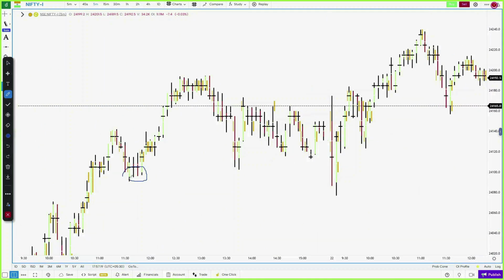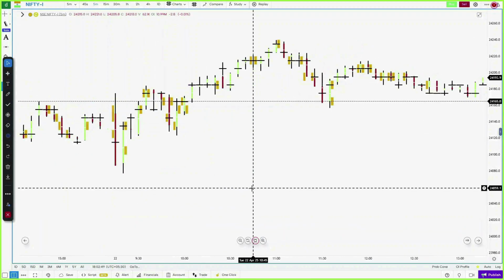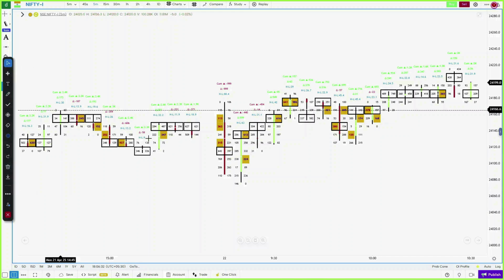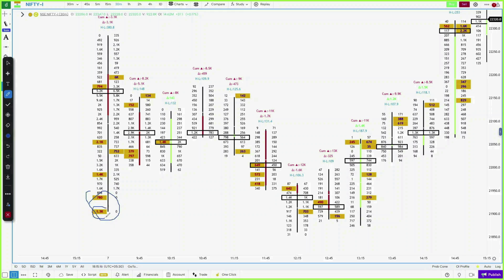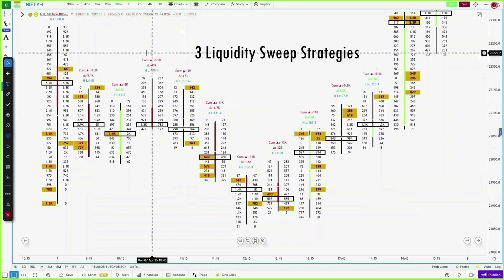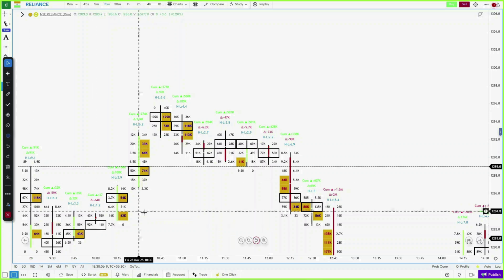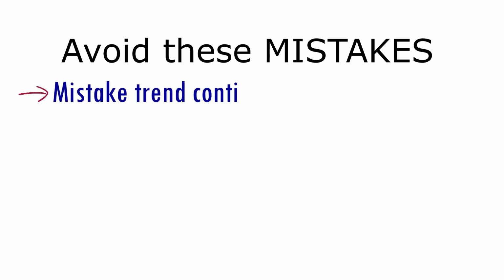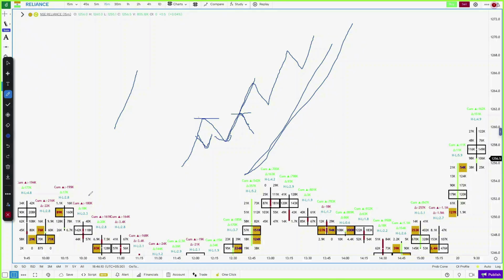The Secret Liquidity Trick 1% Use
Stop-loss hunting is the main reason why many retail traders lose badly. In this video, I’m going to explain three strategies on how to use order flow to protect your trades from this kind of market manipulation.

Learn exactly:
💡 What liquidity sweeps are and why big players use them
🔎 How to identify sweeps using footprint charts that reveal the truth behind price action
💰 3 practical order flow strategies to capitalize on these market moves
⚠️ Common mistakes traders make when trading around liquidity areas

Whether you're an experienced trader or just starting out, these advanced order flow techniques will help you understand what's really happening behind the charts and give you a significant edge in your trading! 🚀📊

🔥 Insights on Order Flow, Market Profile, and Smart Money Moves – all in one place!

Chapters
00:00 Intro
00:53 What is a Liquidity sweep?
02:38 Liquidity sweep insight?
02:56 Foot print chart Basics.
05:56 Example
07:47 3 Trading Strategies
11:11 Common mistakes to avoid
12:57 Outro